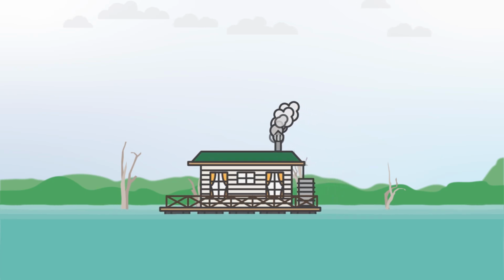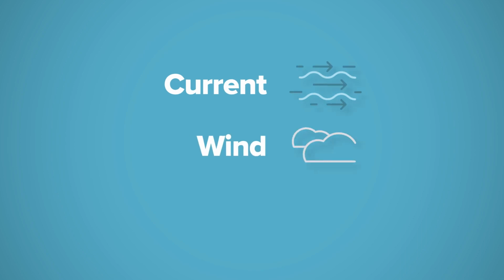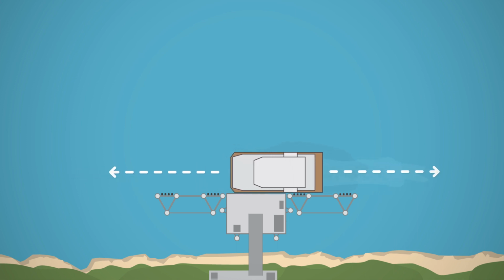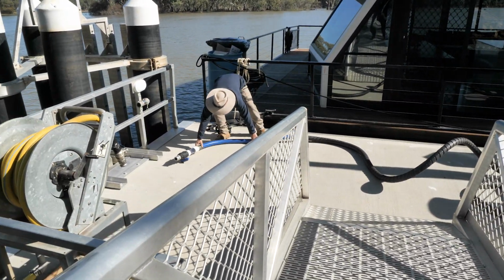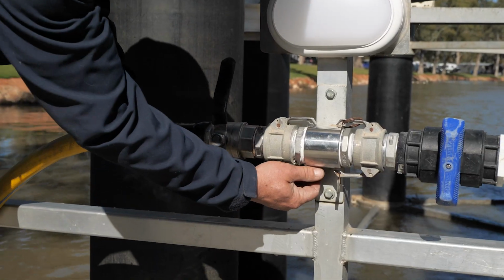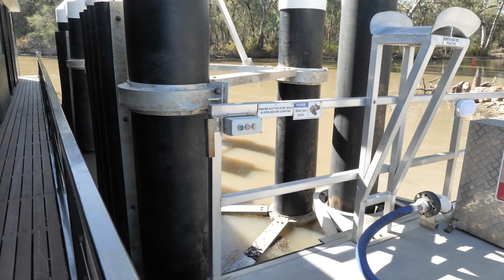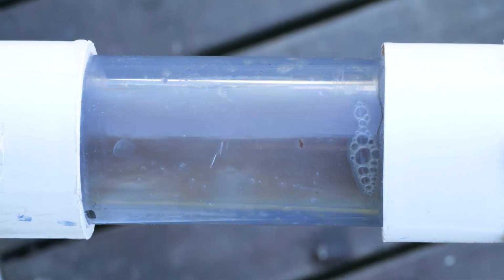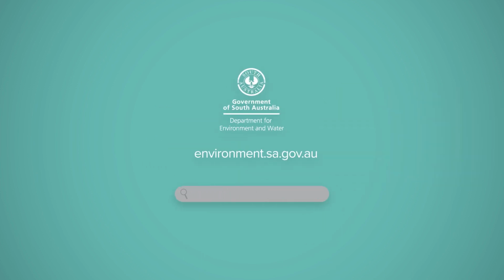Handy tips when using a river vessel waste disposal station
River vessels are a wonderful way of experiencing all the River Murray has to offer but we must be aware of the potential risk waste produced by these vessels has to river health and local water supplies.

Here's some handy tips on general berthing and station operation instructions for any of the river vessel waste disposal stations located along the River Murray.

Chapters
00:00 Why do you need to use a River Vessel Waste Disposal Station?
00:43 Where is my closest River Vessel Waste Disposal Station?
01:04 How to dock your vessel
02:45 Familiarising yourself with the River Vessel Waste Disposal Station equipment
03:26 How to use the station - Step 1 - Clearing the sewage suction hose
05:13 How to use the station - Step 2 - Removing sewage from vessel
07:58 How to use the station - Step 3 - Re-flushing the sewage suction hose
08:11 General rubbish disposal
08:27 For further assistance